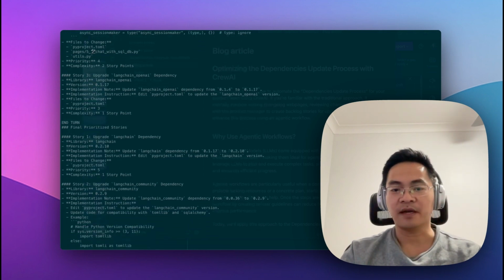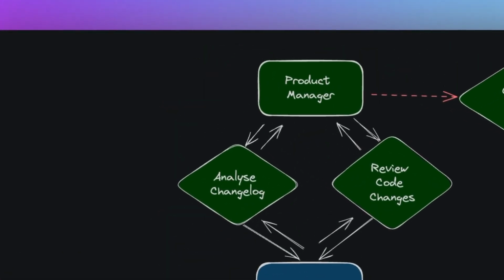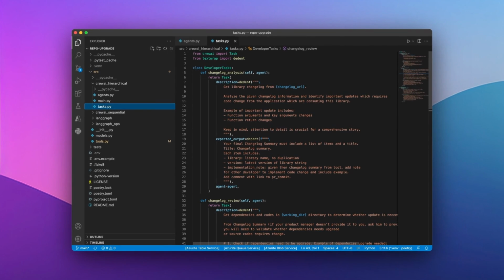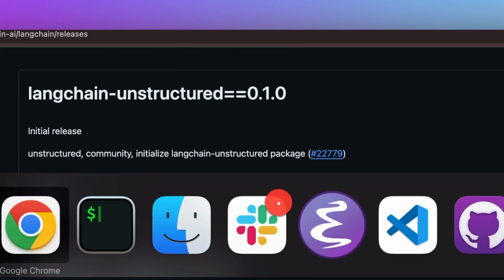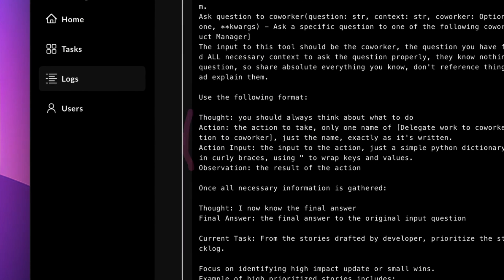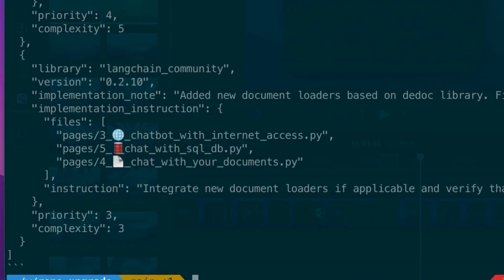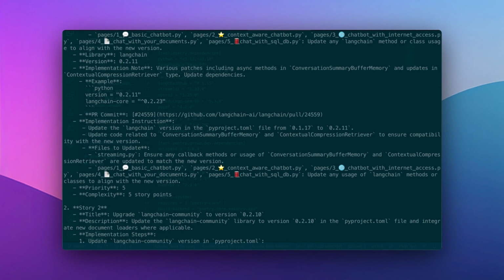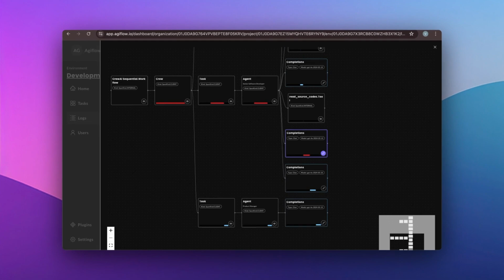Poor-man's Devin - Building Faster and Cheaper Agentic Workflow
In today's video, we dive into using Agentic Workflow to automate the Dependencies Upgrade job. Our primary objective is to optimize the workflow to be faster and more cost-effective.

Starting with CrewAI autonomous agents, we'll guide you through the entire process, showcasing the tools and techniques that make dependency management a breeze. Whether you're looking to streamline your operations or save on costs, this tutorial has got you covered.

Hope to see you on Discord server . Feel free to post questions related to Agentic Workflow.